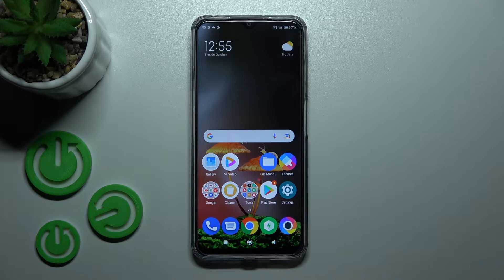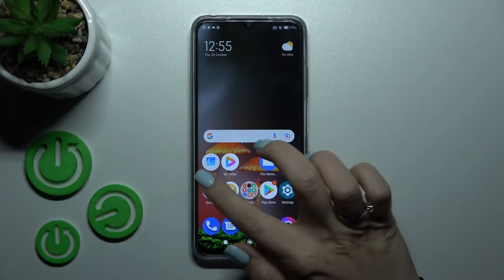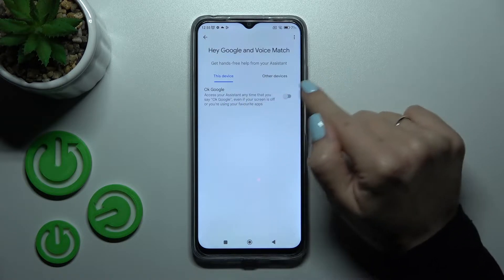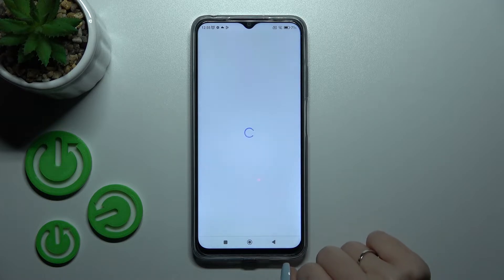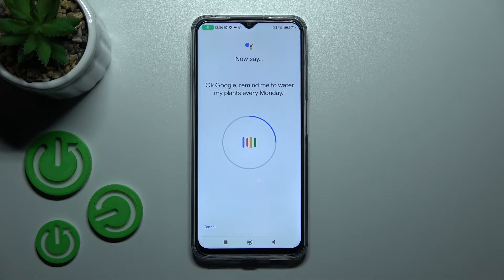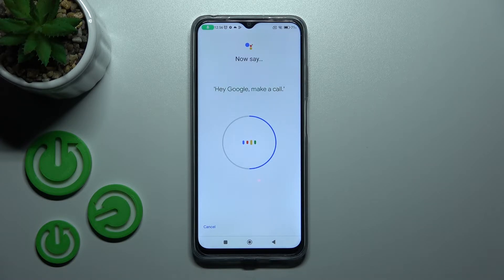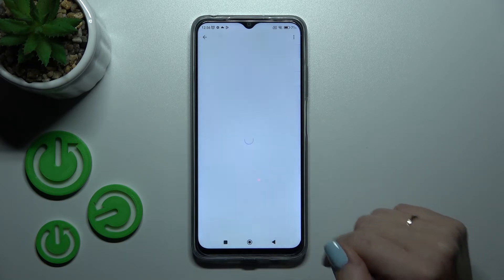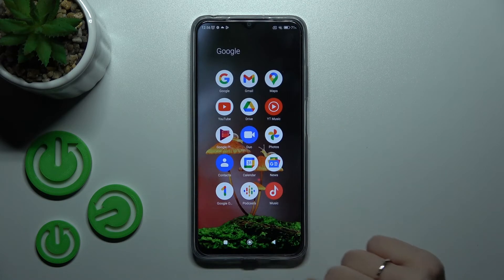How to Activate Hey Google of POCO M5 Google Assistant - Enable Voice Asisstant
Check more info about POCO M5:
Hello! Are you wondering how to turn on Hey Google on the POCO M5? Using Google Assistant commands with the POCO M5 is something you may be interested in. This video guide will explain how to set up the Hey Google assistant feature on the POCO M5. If you want to learn how to use Google commands on your Google smartphone, follow the above instructions and verify that you can do it. Using the guide, let's enable Hey Google on the POCO M5. Learn more about POCO M5 tips and tricks at our HardReset.info YouTube channel.

How to enable Hey Google on POCO M5?
How to turn on Hey Google on POCO M5?
How to enable the Hey Google Assistant command on POCO M5?
How to turn on the Hey Google Voice Assistant feature on POCO M5?